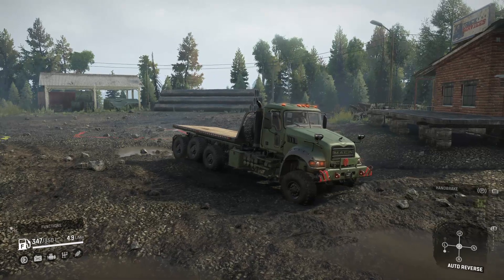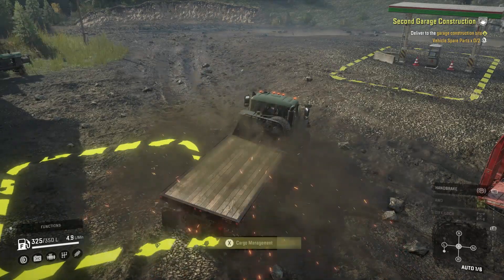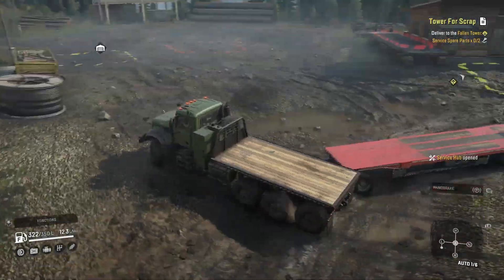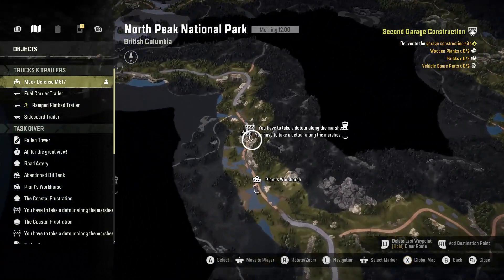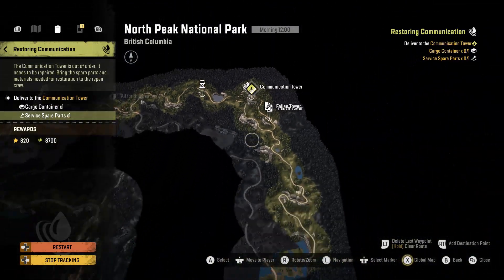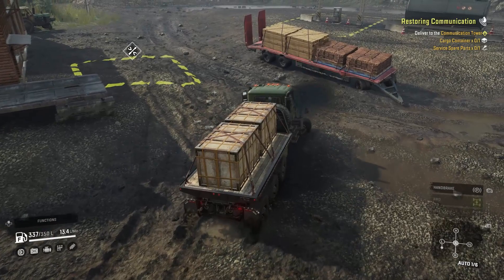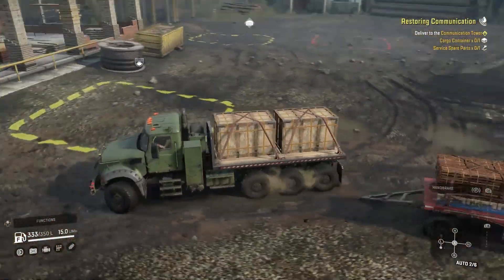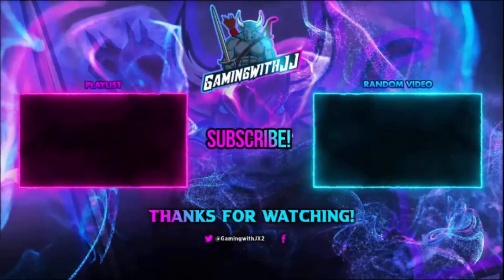Do NOT Fix The Garage Yet Do This First! SnowRunner Season 10 Update/DLC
In today's video we will be playing snowrunner. We will be taking a look at SnowRunner phase 10 or season 10 of the year 3 pass. We are using the new Mack defense M917. We are on the map of North Peak National Park In British Columbia. I will be showing you a bug that has been found with season 10.  is with a certain warehouse on the second map.  I will be having more videos shortly. This is either a gameplay video or guide, how to, tutorial, walk through, where to or update video. We will be driving around on new phase 10 or season 10 maps. The new area is called British Columbia Canada. It is 2 maps the names are Duncan Bay and North Peak National Park. The 2 new vehicles are called Mack Defense 917 and Kenworth 963. As of now I'm not sure if we have any new cargo types.